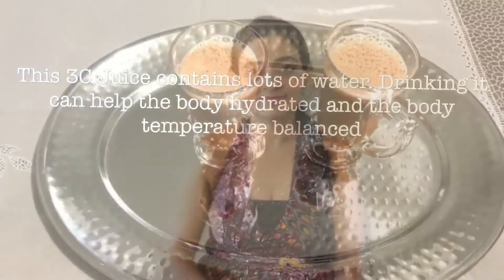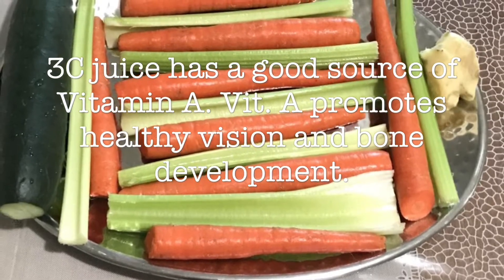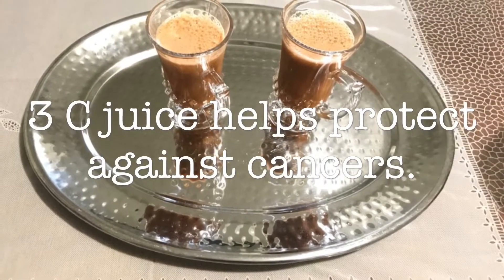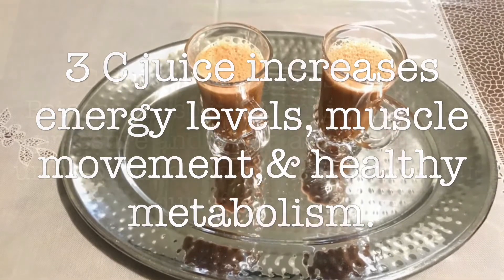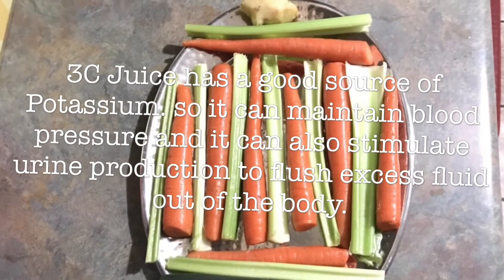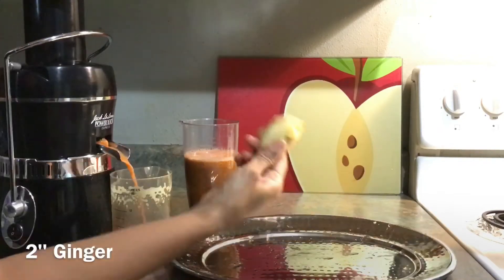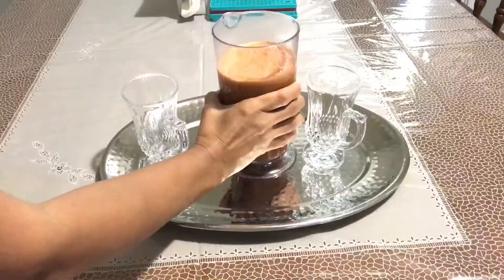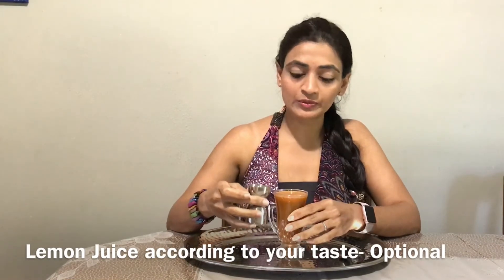3 C Juice/ Carrot Cucumber & celery Juice/Weight loss Juice & It's Health Benefits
This 3 C Juice has many Health Benefits. This juice is a great detoxifier for the body.
This juice is very low in calories and helps you in weight loss.

1 Cucumber
8 Carrot 🥕
8 Celery stalks
2" Ginger
Lemon Juice to taste - optional

Please check with your Health Care Provider before trying any new Recipes.